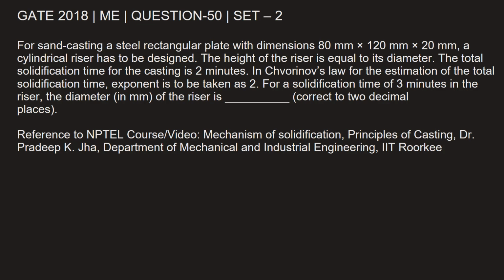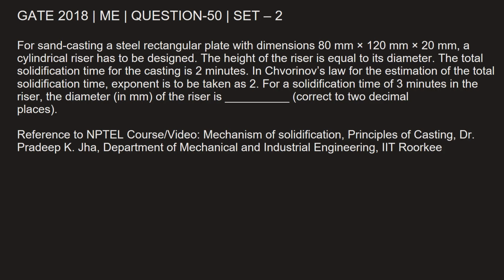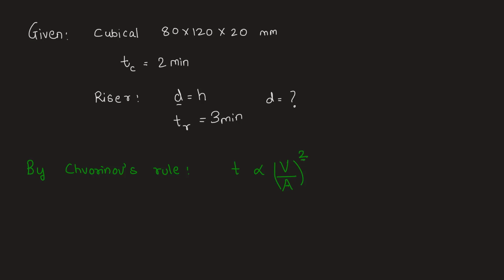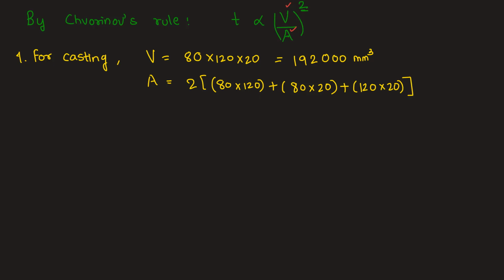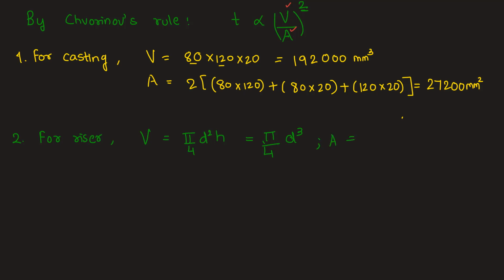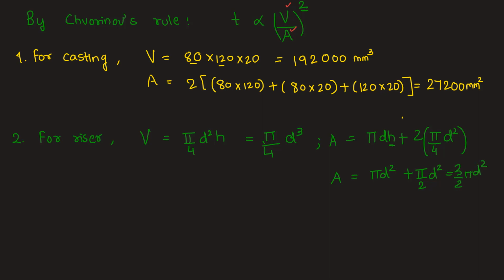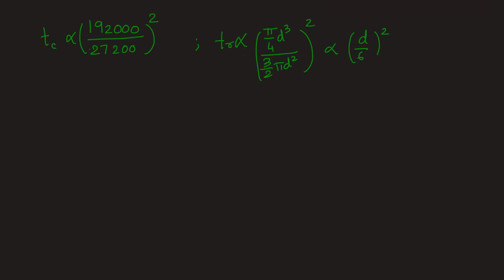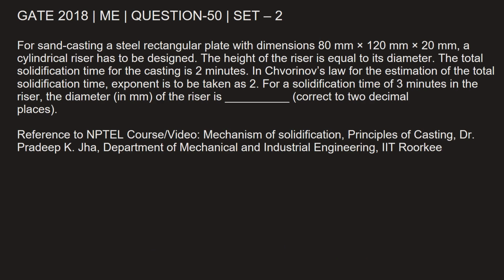Q50 ME 2018 S2